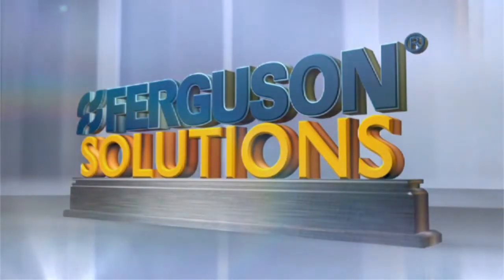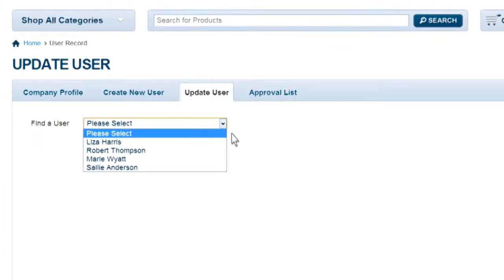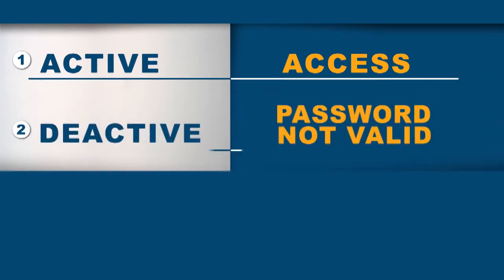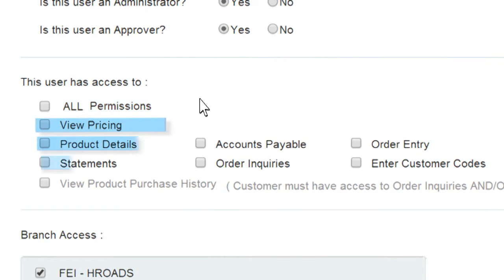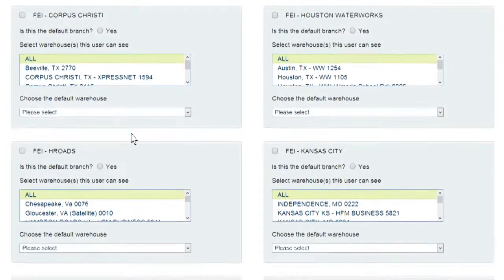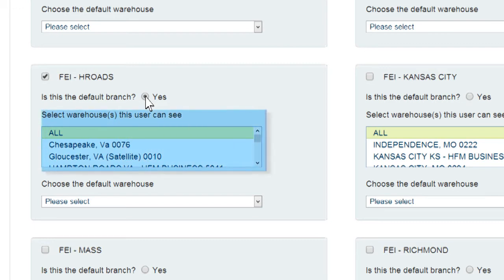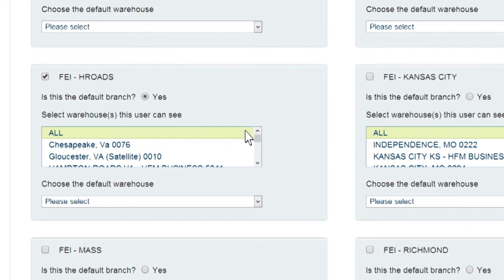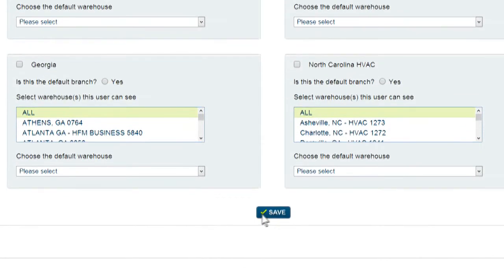Ferguson Online: Updating User Information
If you are an administrator for your company and you need to update another user's information, click on the "My Account" tab on in the upper right corner of your Ferguson Online home page and select "View Company Profile."  After that, you should then select "Update User." Click the name of the user you would like to update from the drop down list and make sure you click "Update" at the bottom of the page when you are finished making all of your changes.